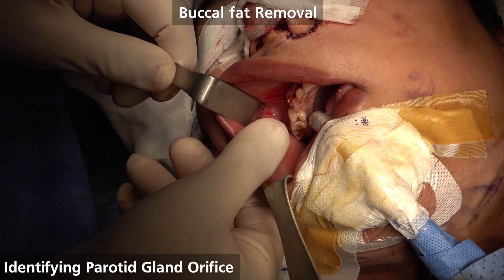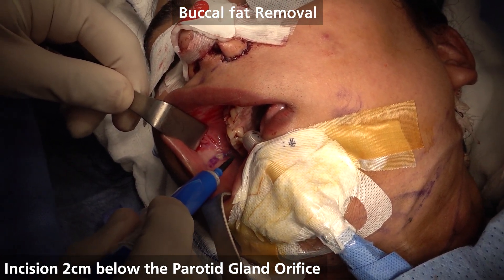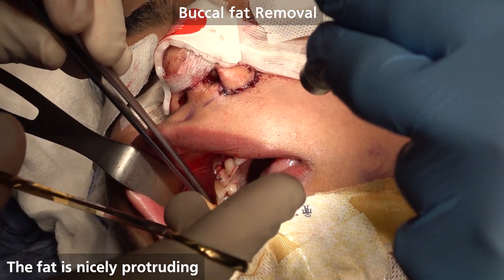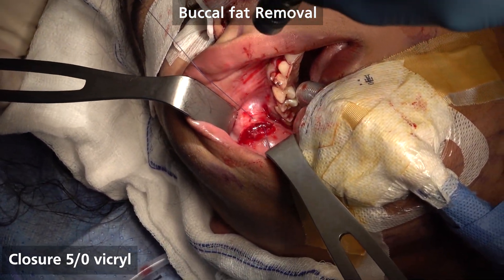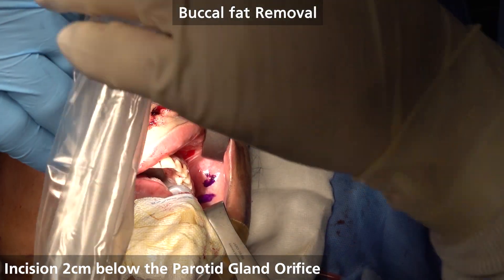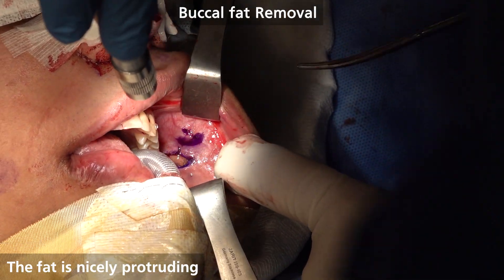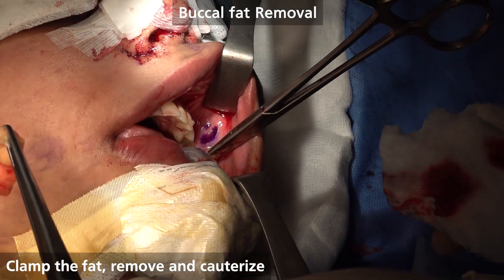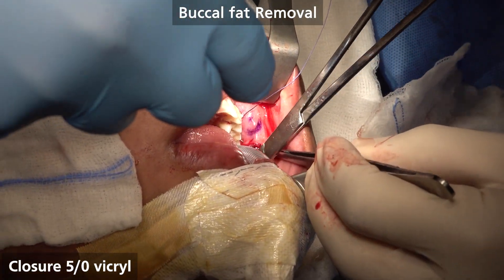Buccal Fat Removal-3/1015 Dr Bashar Bizrah - London/Dubai